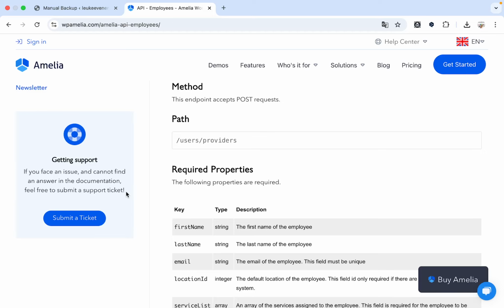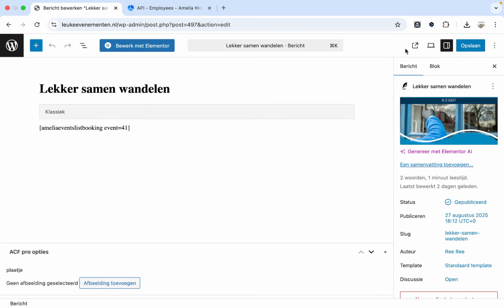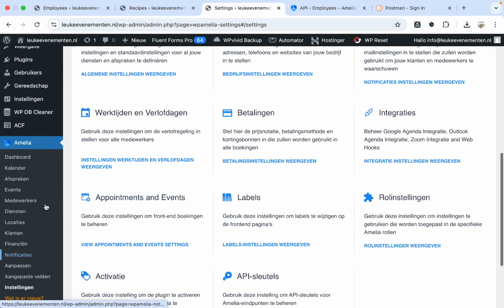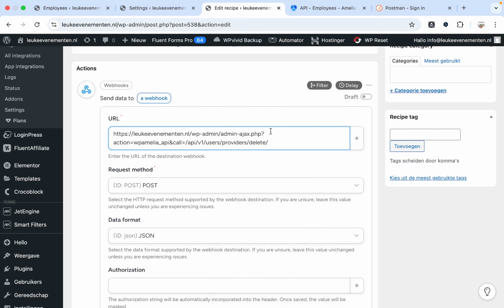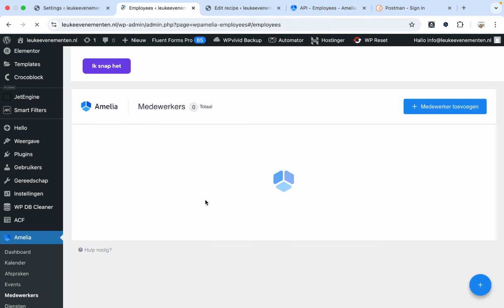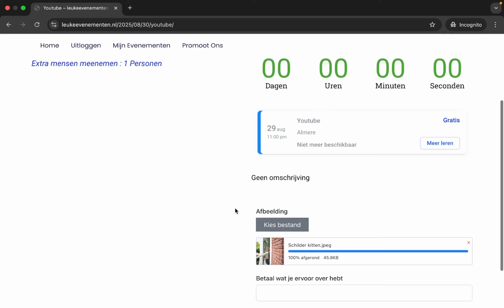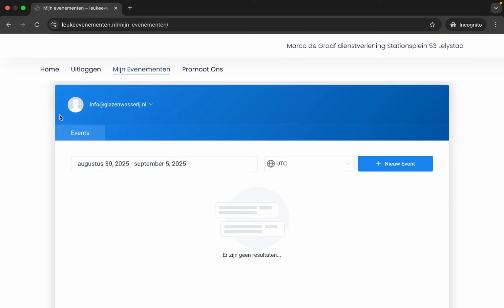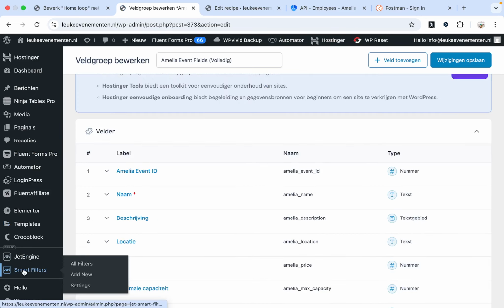wp Amelia make a post ACF or waht are API en Webhooks in Amelia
Make Amelia a post type or CPT. How to automatically create employees or customers. How to automatically remove them. Great API and WP hook features in Amelia.